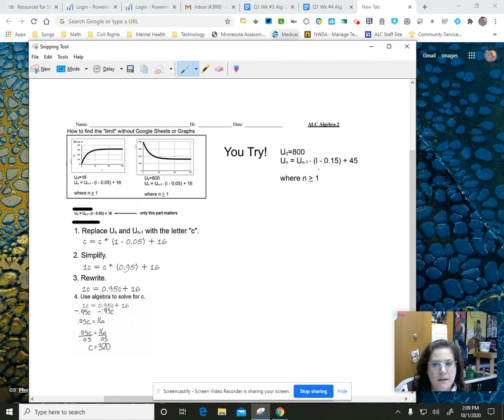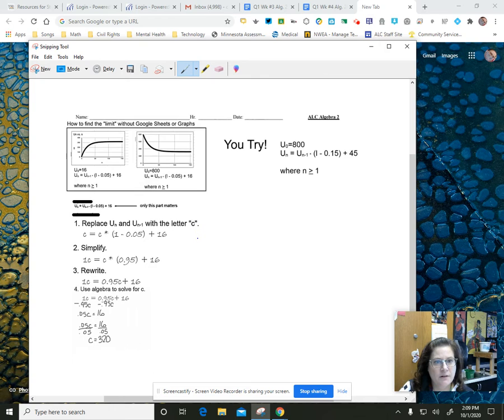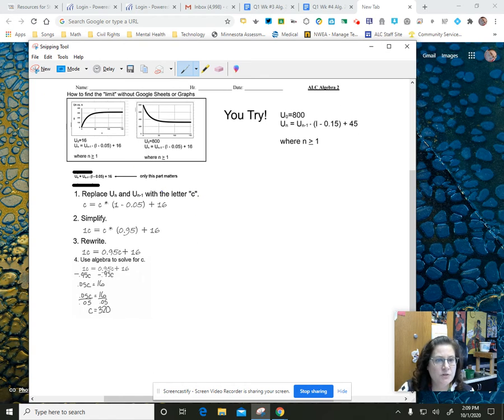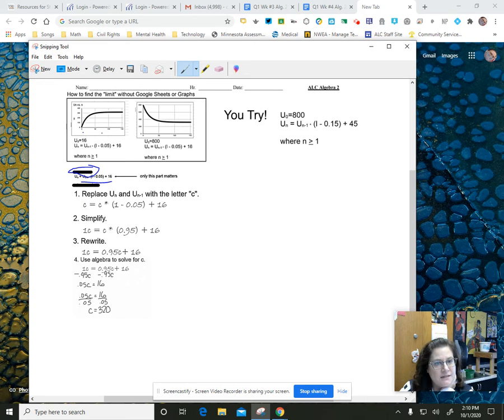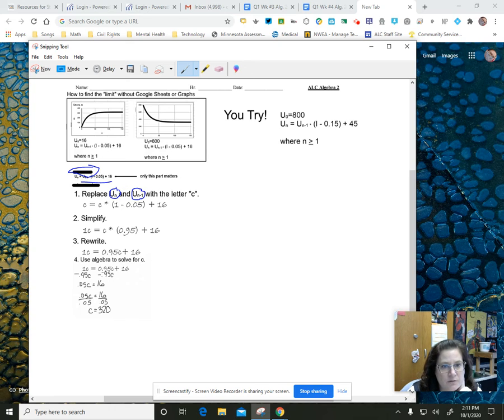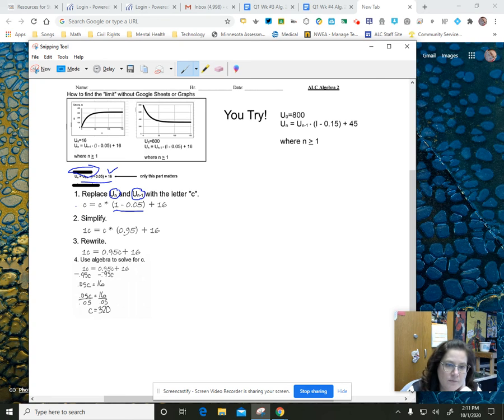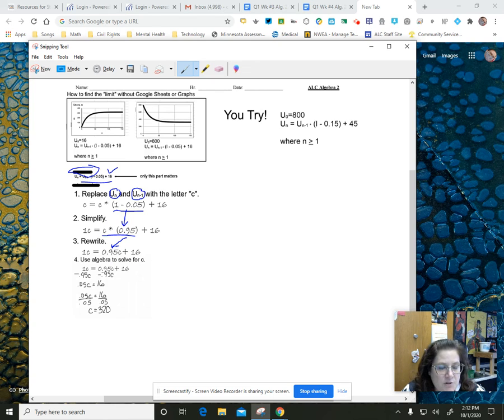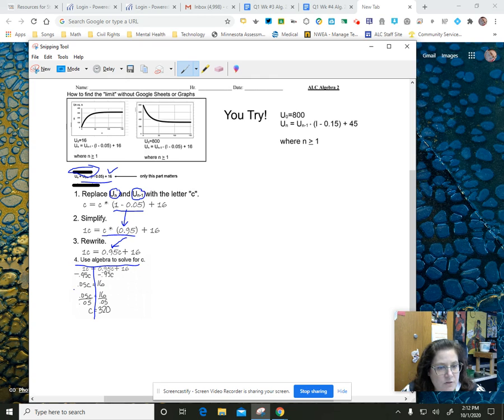Q1 Day 13 Alg 2 Oct. 5th Example